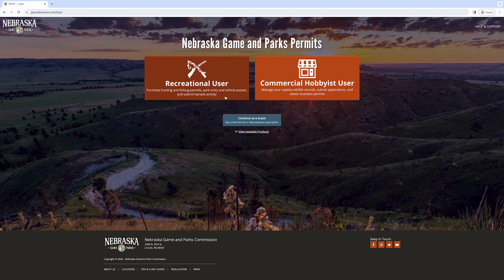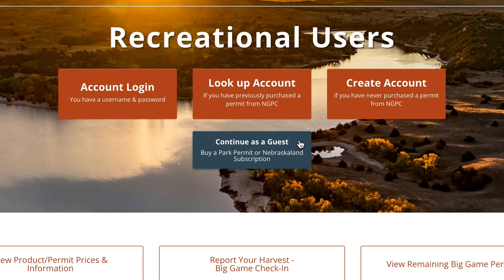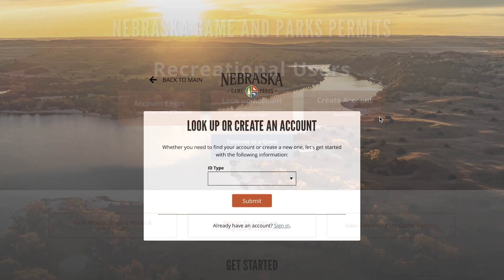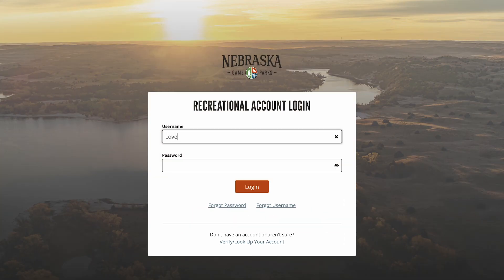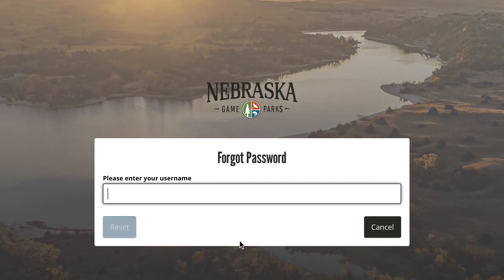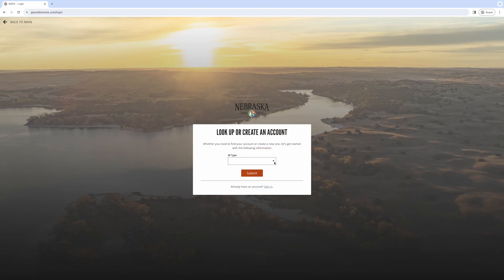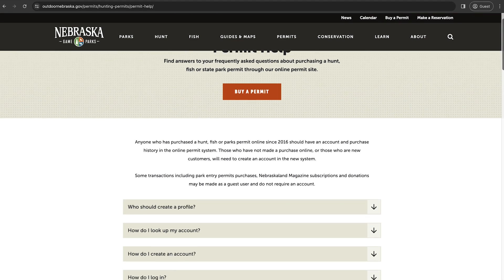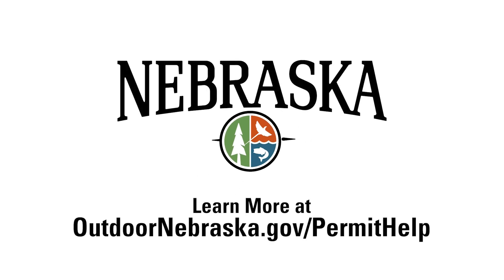How to Log in to GoOutdoorsNE.com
This instructional video will help users navigate the steps for logging in to their accounts within the Nebraska Game and Parks Commission's permit system